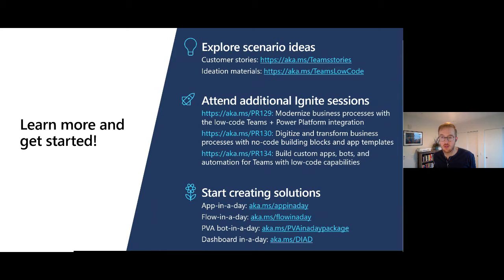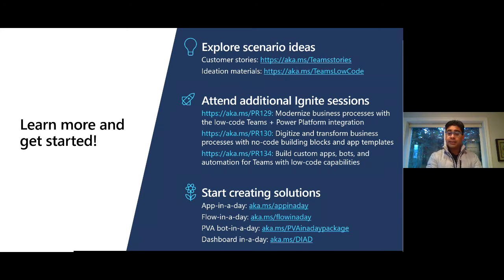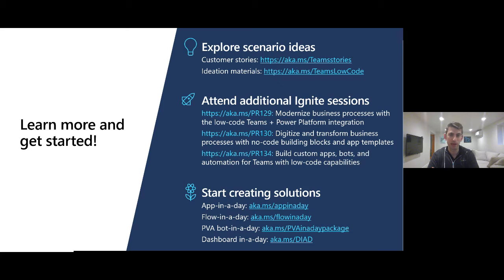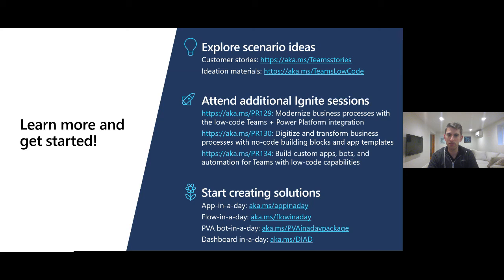Ask the Expert: Simplify work with low-code solutions for Microsoft Teams & | ATE-DB141-R1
Teams and Microsoft 365 are platforms for everyone, even if you don't have any professional development experience.  Come see how low-code innovations for Teams and Microsoft 365 are making it easier for teams to build and use custom apps, bots, automation, and data to address challenging business processes.